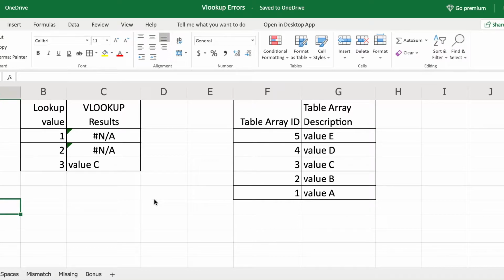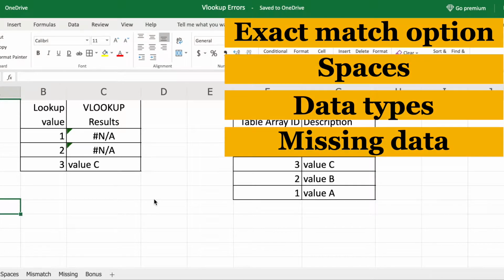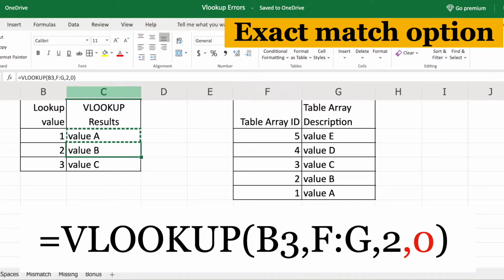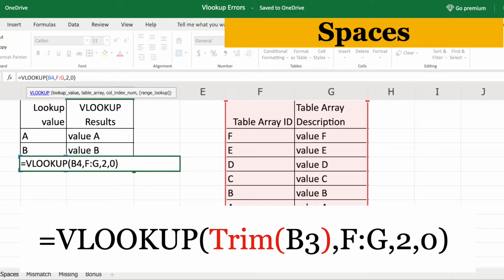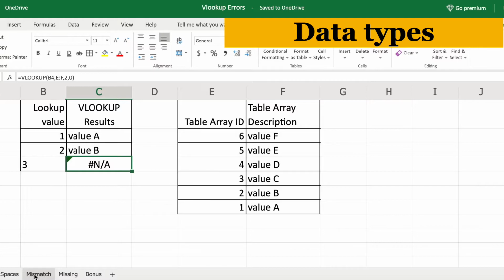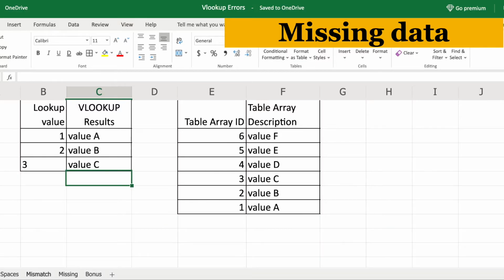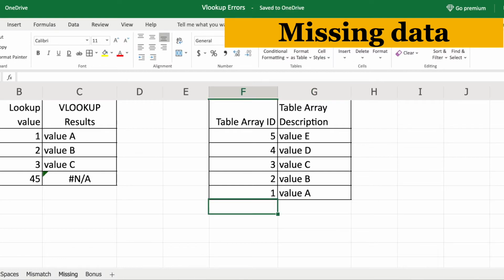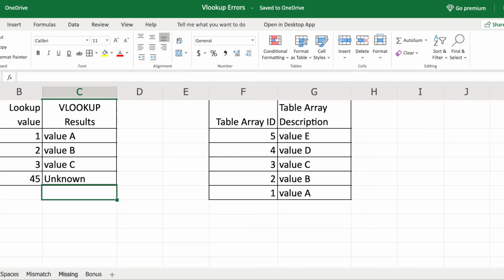Fix Excel VLOOKUP N/A errors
Say goodbye to frustrating Excel VLOOKUP errors! In this step-by-step tutorial, you'll learn how to easily troubleshoot and fix common VLOOKUP mistakes, boosting your Excel skills and productivity. Whether you're a beginner or an advanced user, this video is packed with expert tips and tricks to help you master Excel VLOOKUP functions and ensure your data is accurate and error-free. Don't miss out - watch now and become an Excel pro!

This video will teach you how to remove the n/a in excel.

NA errors are a common result of using a VLOOKUP in Microsoft Excel or Google Sheets. This video walks you through the solutions.

Exact option: =VLOOKUP(B2,F:G,2,0)
Spaces: =VLOOKUP(TRIM(B4),F:G,2,0)
Mismatch data types (Excel): =VLOOKUP(NUMBERVALUE(B4),E:F,2,0)
Mismatch data types (Google Sheets): =VLOOKUP(VALUE(B4),E:F,2,0)
Missing data: =IFERROR(VLOOKUP(B5,F:G,2,0),"Unknown")